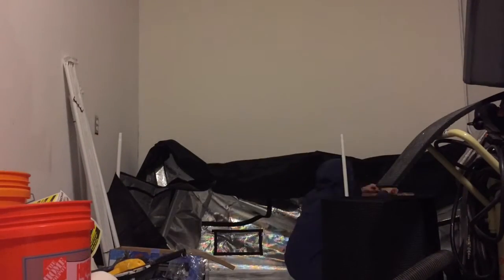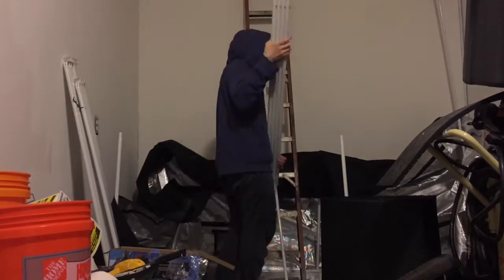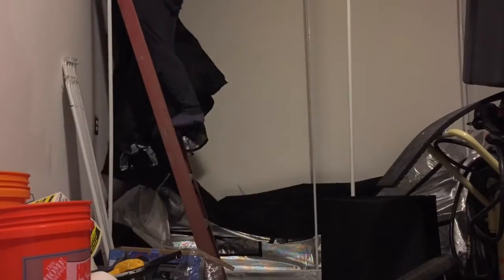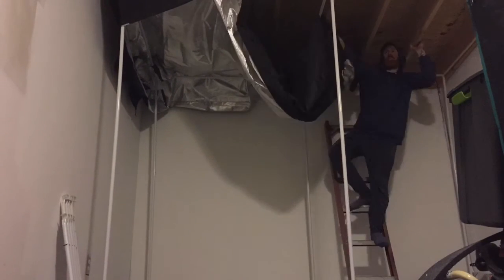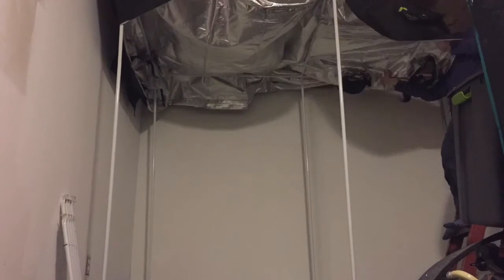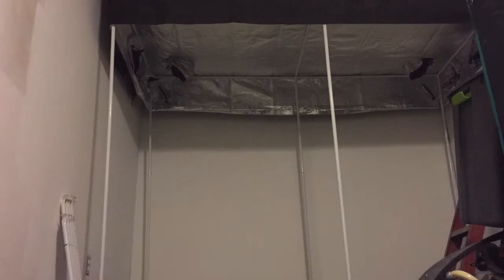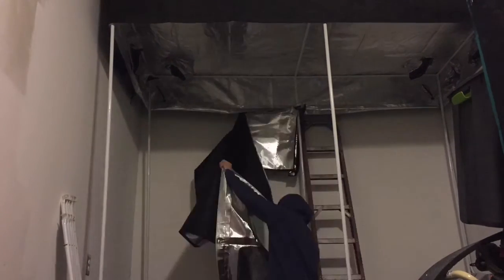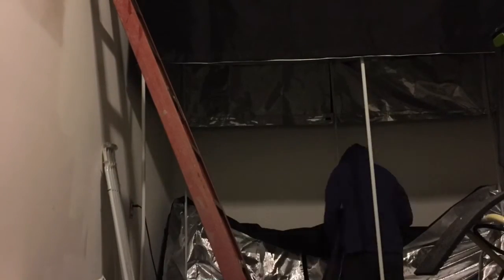TKD EPISODE 2: Pitching the tent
Assembly of a 5x9 Gorilla Grow Tent